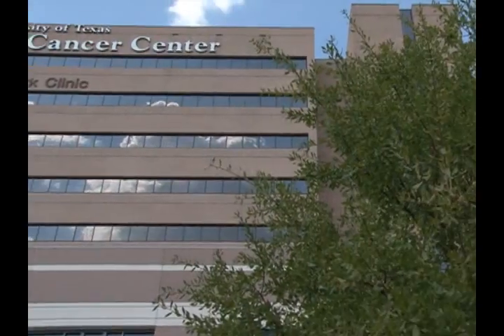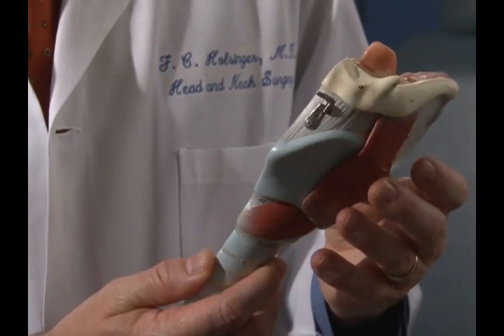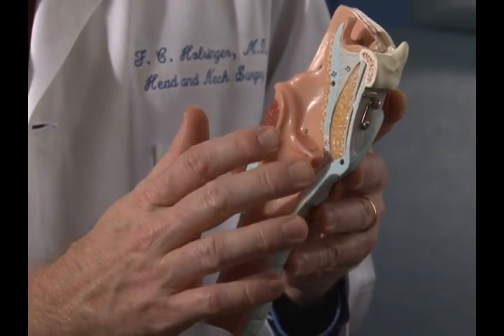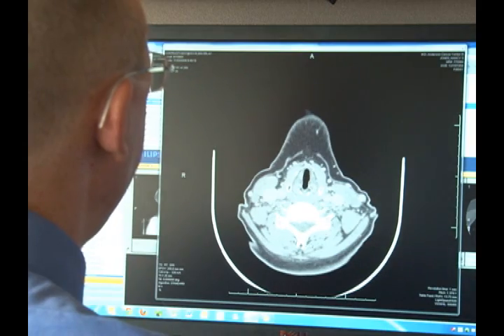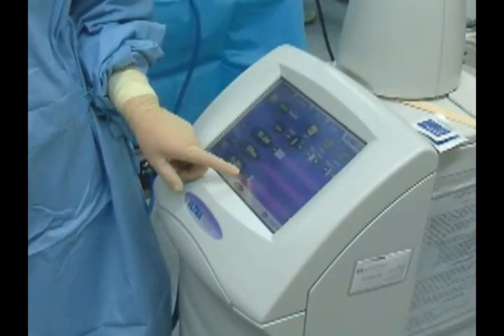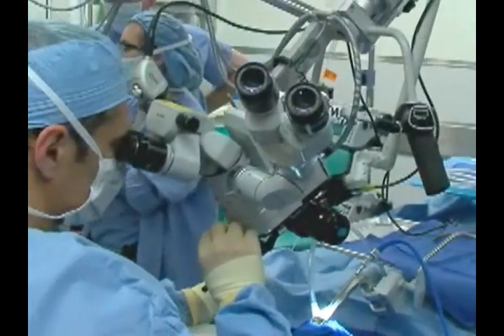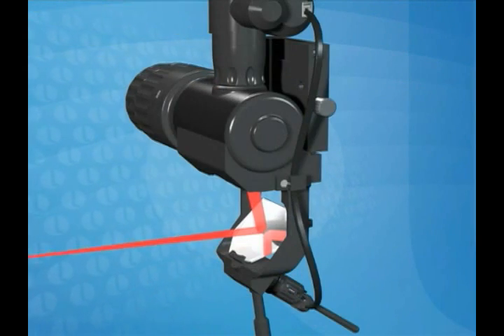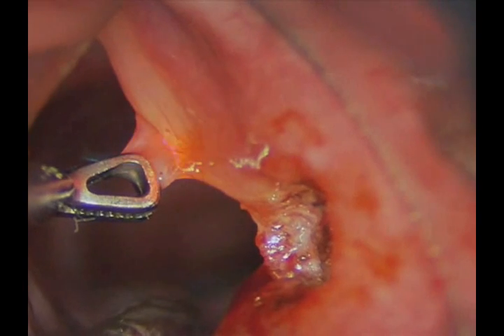Today in America-TLM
Laser vs Radiation for treatment of Throat Cancer